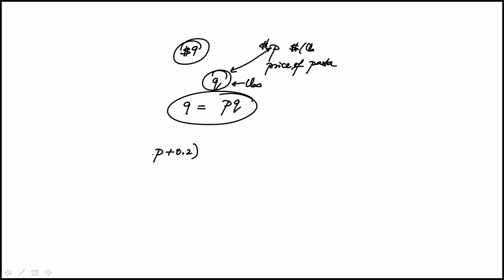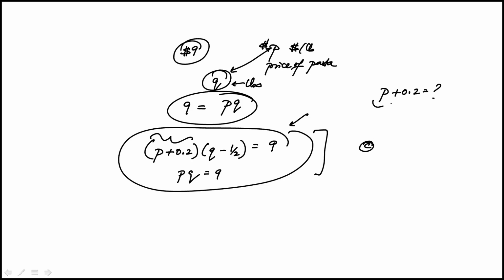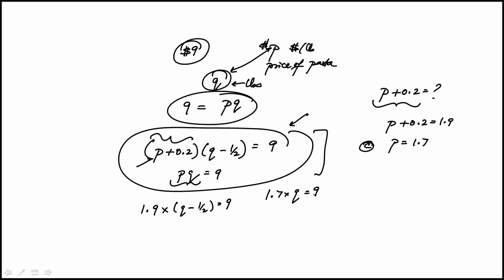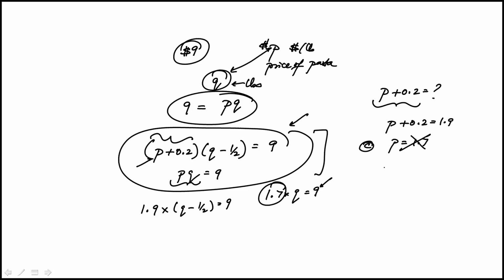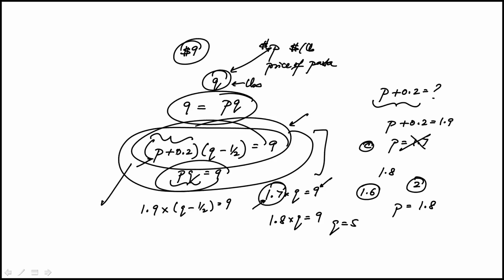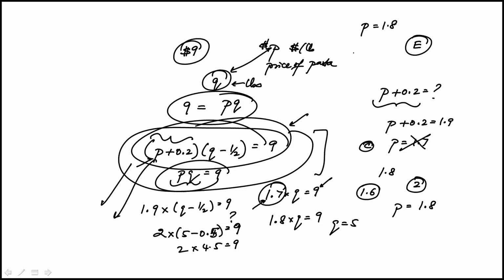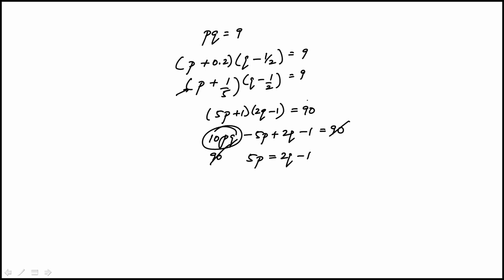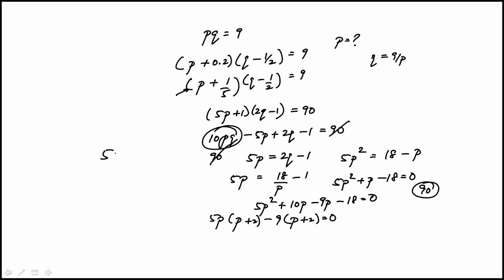Question 45 Word Problems GMAT Official Practice Exam 2 Quantitative Reasoning